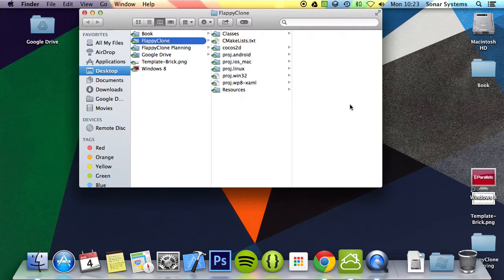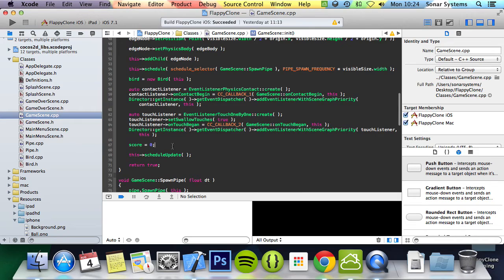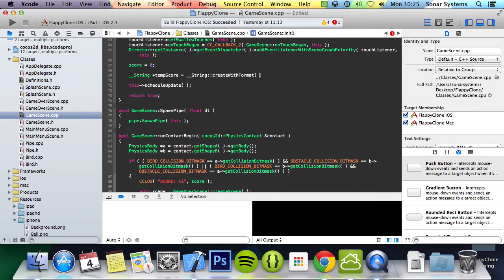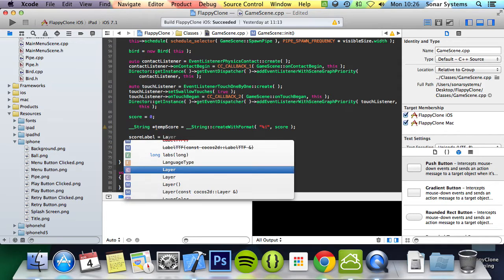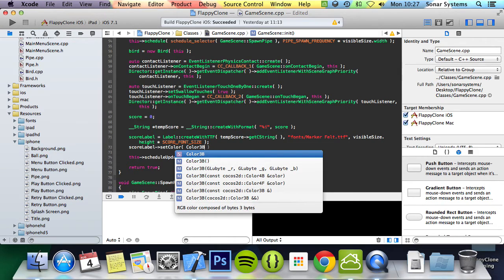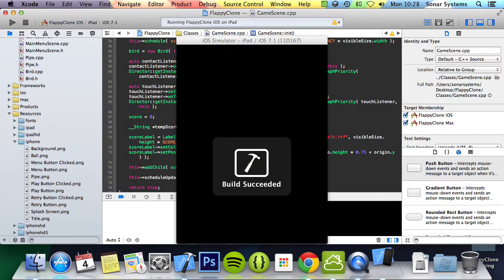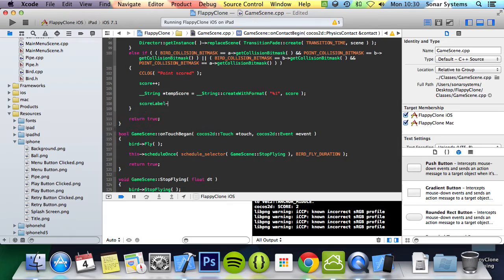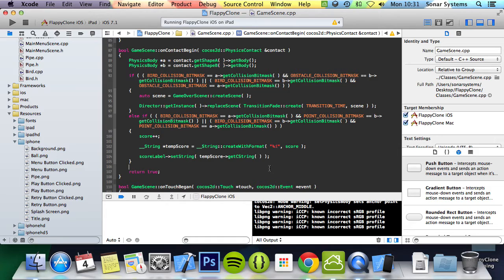Cocos2d-x Flappy Bird C++ Tutorial 14 - Display The Score